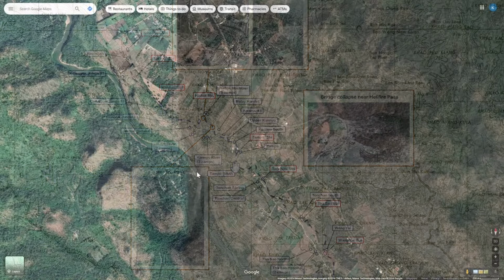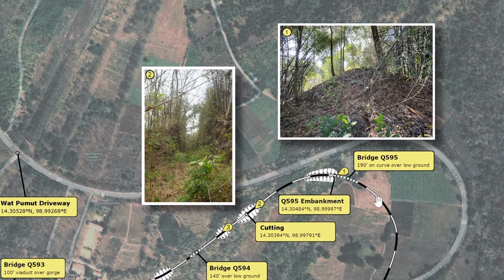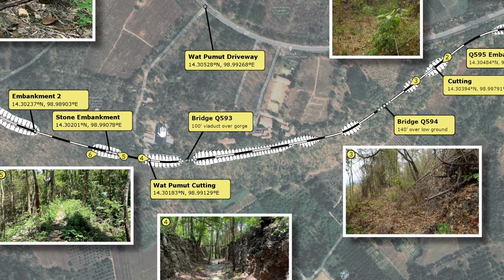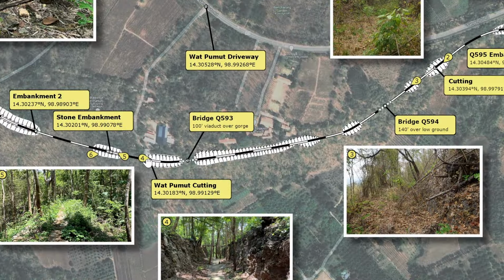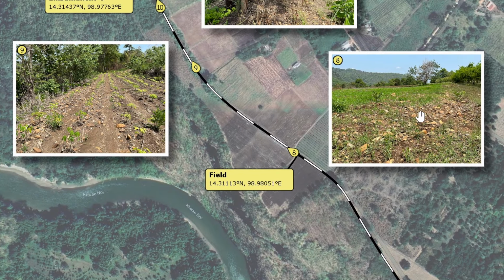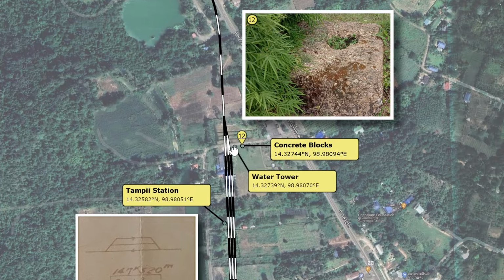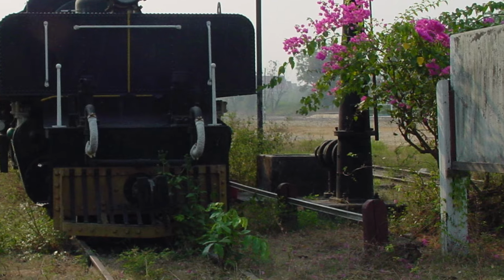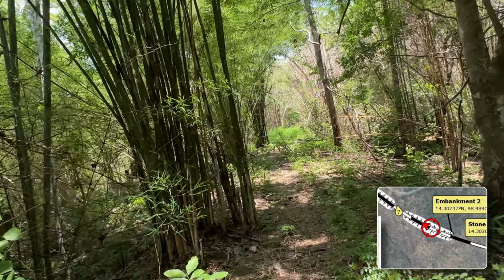Tampii : Exploring the Thailand - Burma Railway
This video is an updated version of a previous video, which shows detailed maps and footage during exploration of a 5.5km section of the historic Thailand-Burma railway in the Tampii area. The trace of the railway has been corrected in 2 areas, with the help of Stefan from the Facebook page "The Thailand-Burma Railway 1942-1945" and Alex from the page "Thail-Burma Railway". Links to their excellent pages are below: